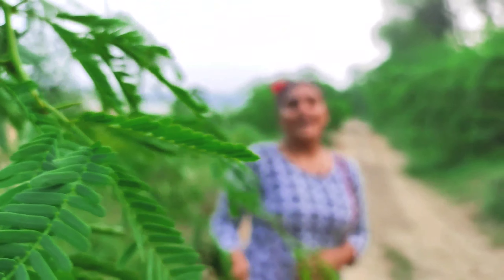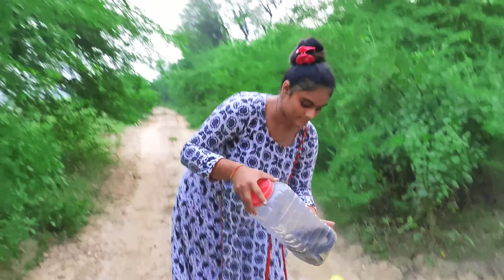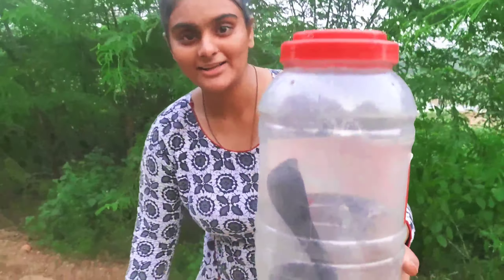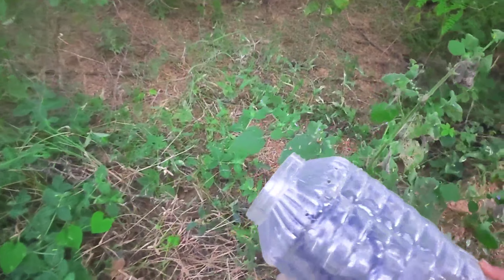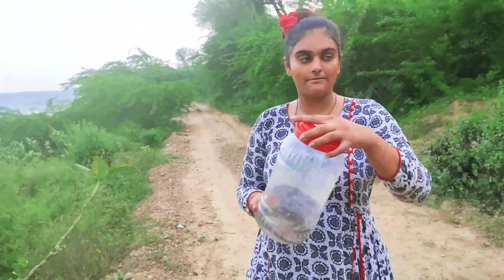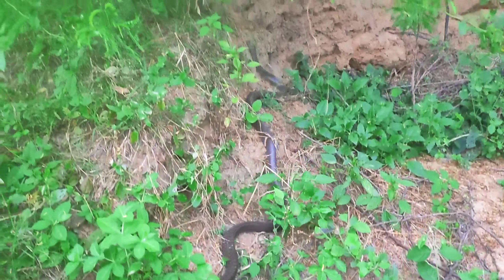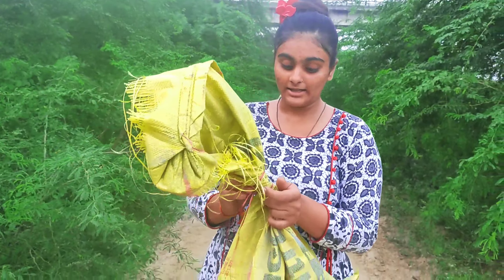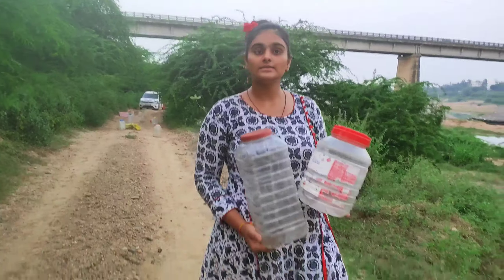देखिए जब एक साथ 15 साँपों को जंगल मै छोड़ा। Release 15 snake at a time.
Hyy everyone
आज हमने इस वीडियो में देखिए कि कैसे एक साथ 15 सांपों को रिलीज किया है। जिसमें से 8 cobra, 5 rat snake, 1 trinket, 1 wolf snake था।